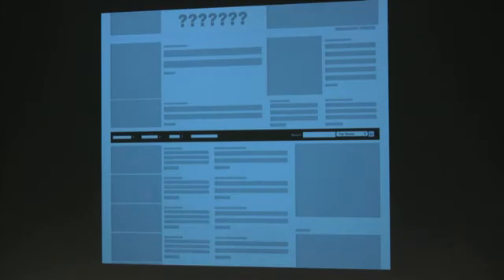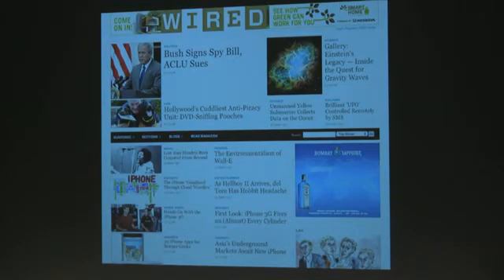Jeremy LaCroix on Using a 12-Part Grid to Design a Web Page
Jeremy LaCroix, who was Art Director at Wired magazine before moving into Web design at CNET/CBS, explains how to use the 12-part grid to design a web page, and surveys sites that use the 12-part grid. This presentation took place at the '08 Stanford Professional Publishing Course.